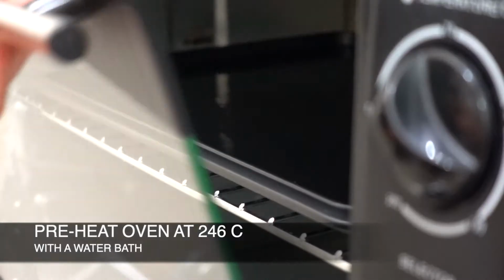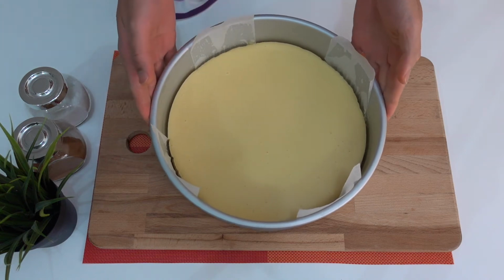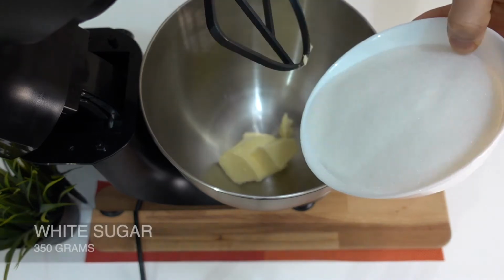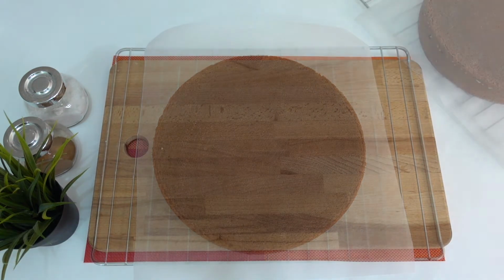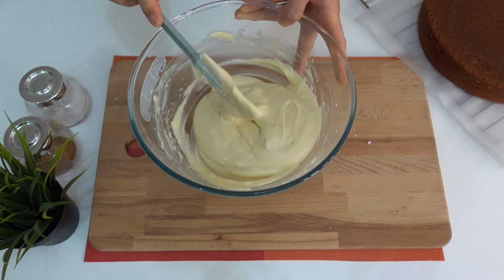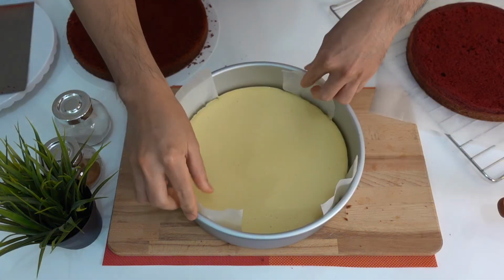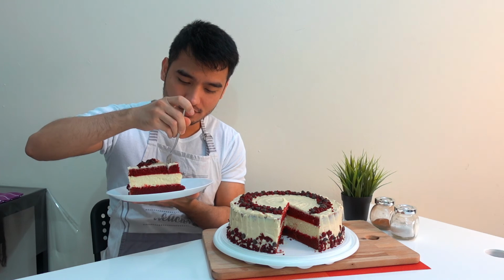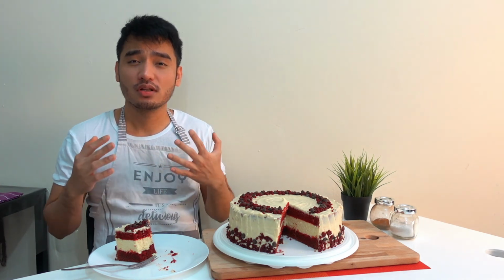Red Velvet Cheesecake Cake Recipe | Cheesecake Factory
Thankful to everyone who's been there for me since day 1. My love for you is as sweet as this cake. Happy anniversary YouTube.